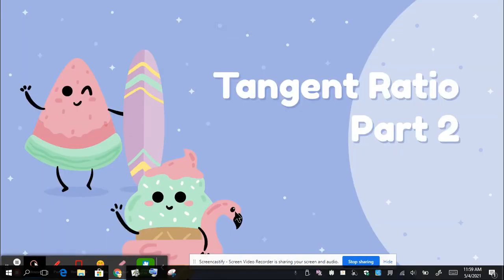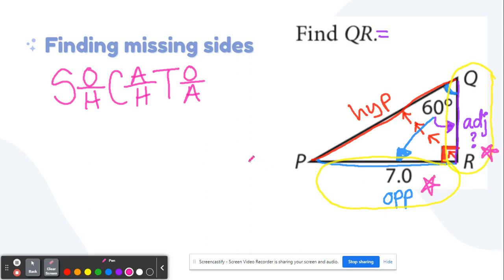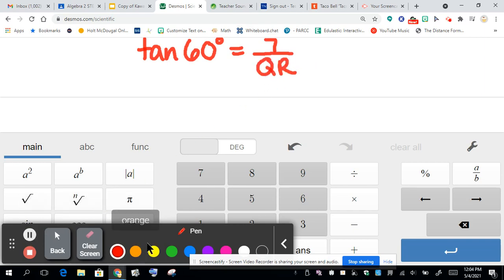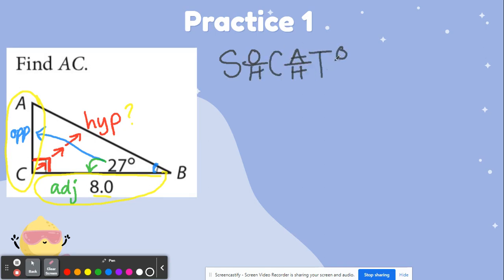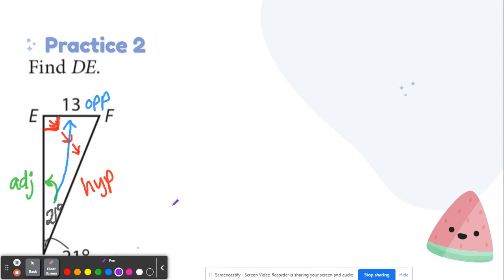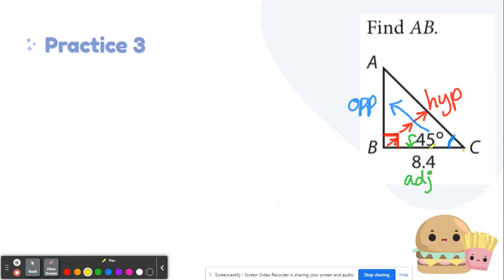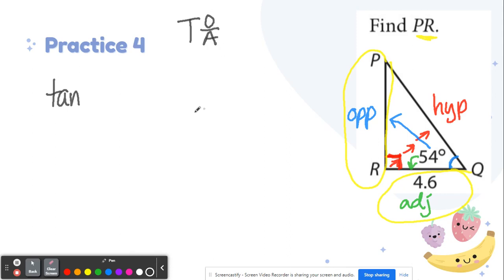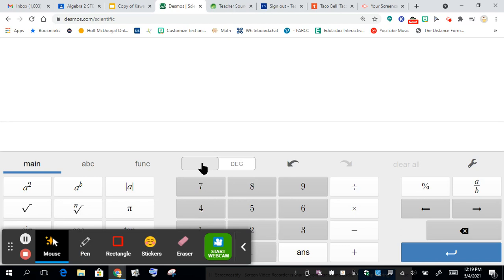Tangent Part 2